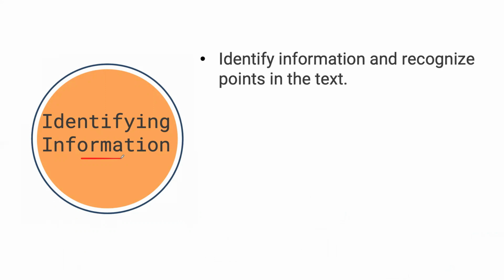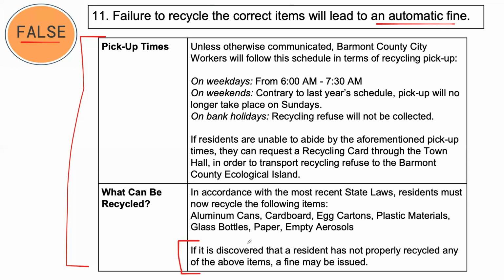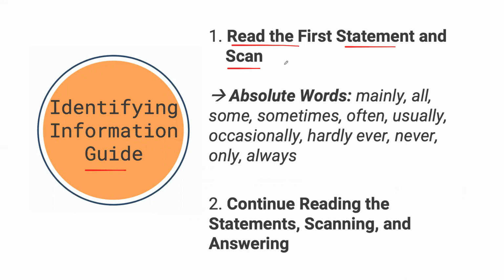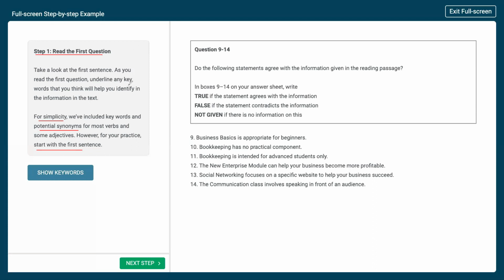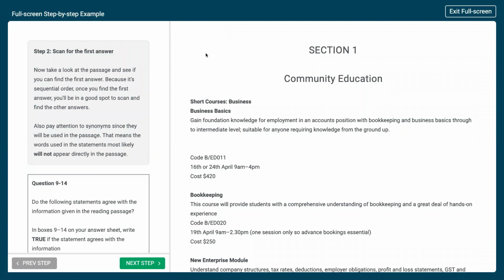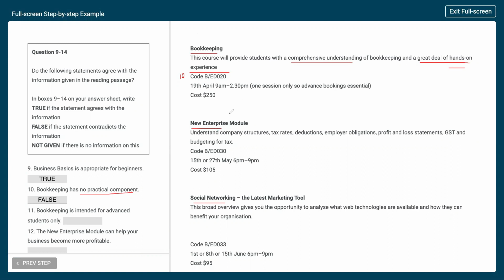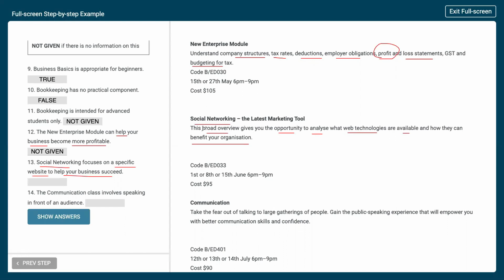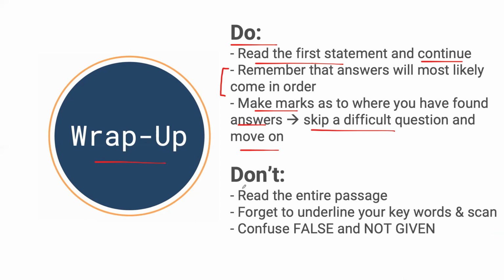IELTS General Reading - Identifying Information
In this video, we will cover the IELTS General Reading - Identifying Information question type.